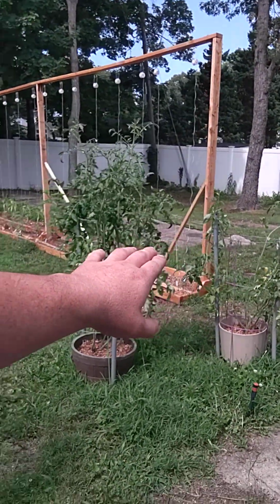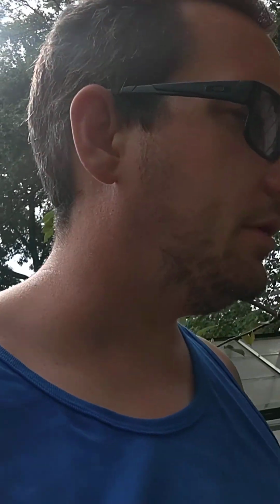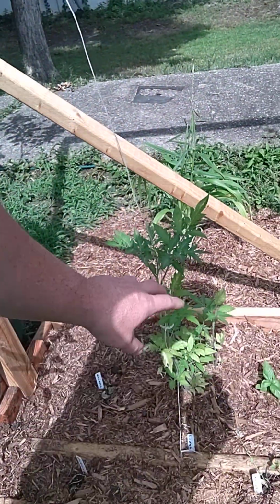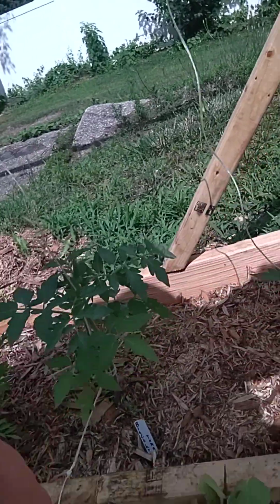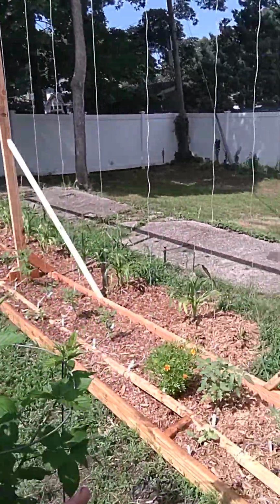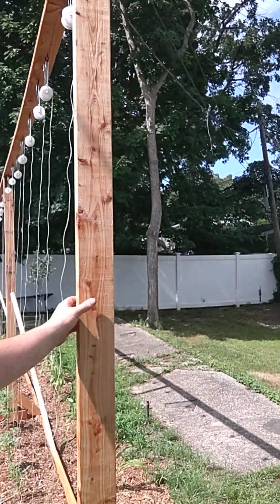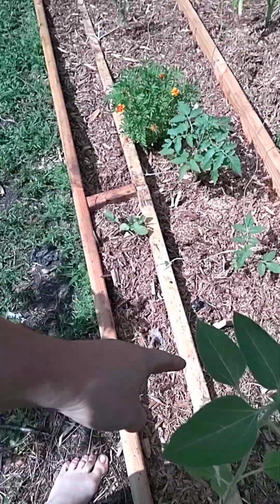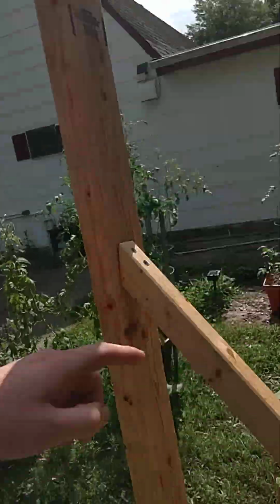Growtopia Zone 7A tomato trellis part 1 of 3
best information out there

tomato rollers

tomato clips

hanger hooks

L-Brackets used

JP's Secret Stuff All-Purpose Fertilizer (4 lbs)
use his amazon link as well when buying